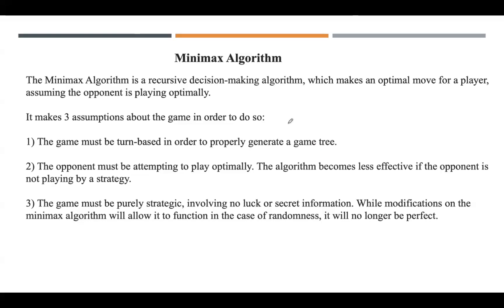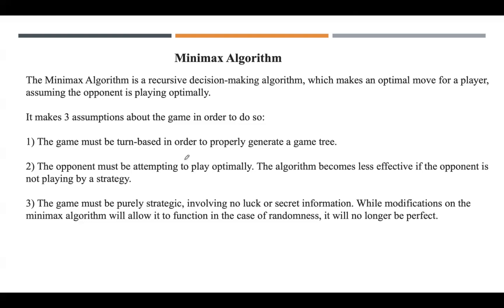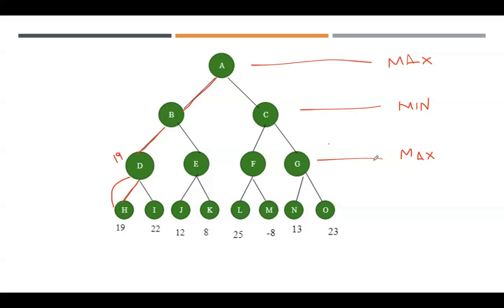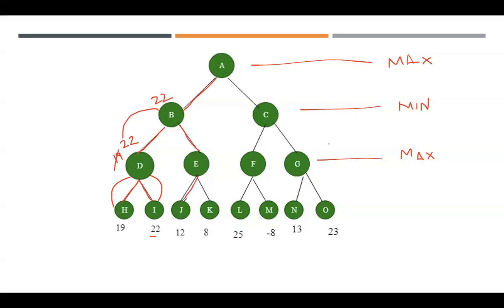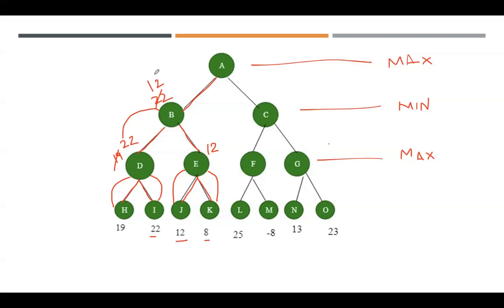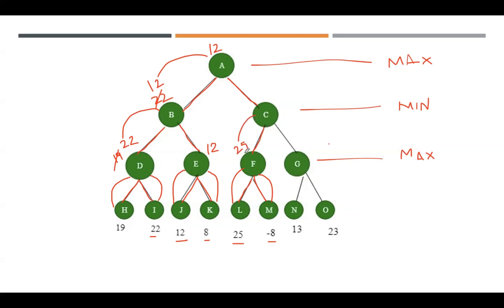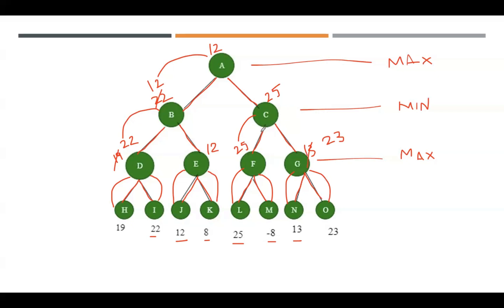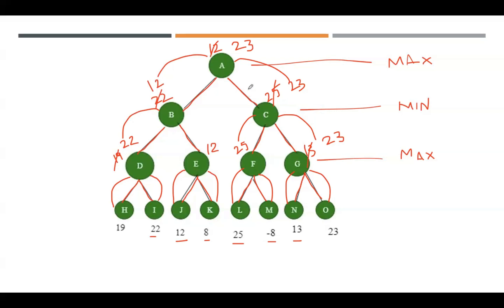Lecture 24# Min-Max Problem | Artificial Intelligence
Min-Max Algorithm is a decision-making algorithm commonly used in two-player games to determine the optimal move for a player, assuming that both players play optimally. It is particularly useful in zero-sum games, where one player's gain is another player's loss, such as in chess, tic-tac-toe, or checkers.